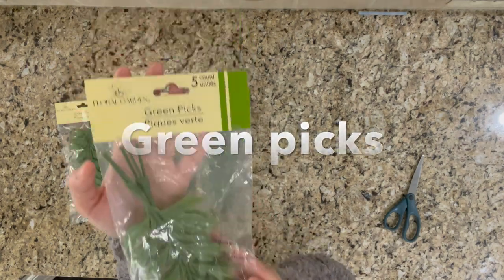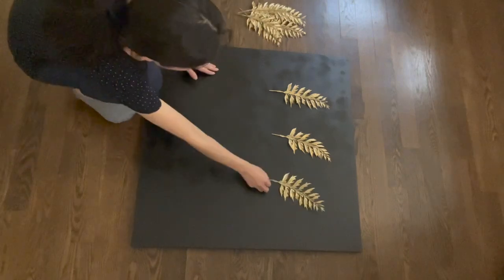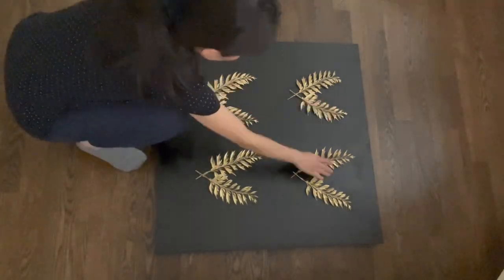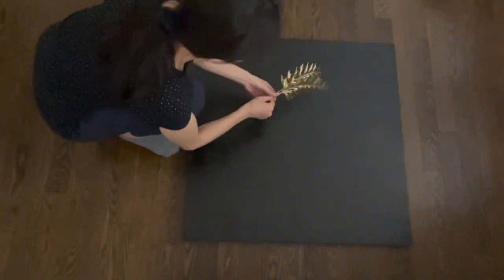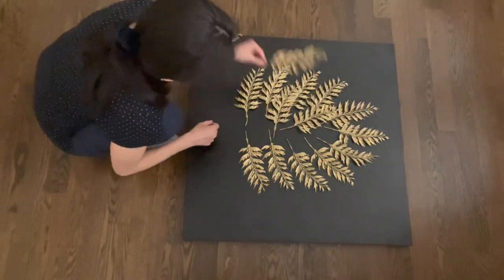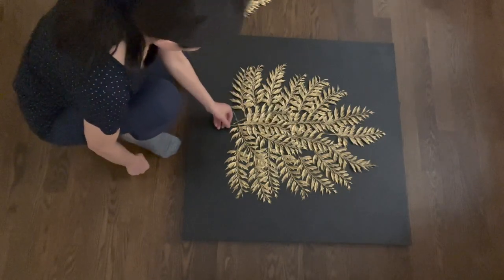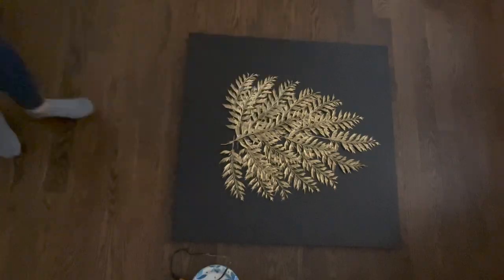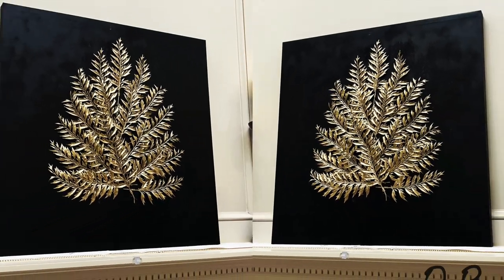Beautiful Home Decor DIY with This Dollar Tree Hack!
In this video, I show you how to make this beautiful wall decor using Dollar Tree items. I hope that you like the video.

***My other wall mirror DIY Videos:

1. How to DIY a sunburst wall mirror using spoons  / dollar tree hack/ simple wall décor DIY

2. How to DIY a large and elegant hallway wall mirror using charger plates /dollar tree hack/ stairway décor DIY

3. How to DIY a large and high-end looking wall mirror using pool noodle Dollar Tree Hack/Simple Wall Mirror DIY

4. How to DIY a stunning 3D wall mirror using paper cups/Dollar Tree Hack/Simple Wall Mirror DIY

5. How to DIY teardrop mirror using toy car track/ Dollar Tree Hack/ Simple mirror DIY

6. How to DIY Large Wall Mirror With Amazing 3D Effect Using Dollar Tree Items/ Entry/Hallway Decor DIY

7. How to DIY an EASY Sunburst Mirror | Leaf Rake Hack | Dollar Tree Hack | Simple Wall Mirror DIY

8. How to DIY  Large 3D Wall Decor| Dollar Tree Hack| Simple Wall Decor DIY| Party Hat Hack

9. How to DIY Large 3D Wall Decor | Dollar Tree Hack| Simple Wall Decor DIY | Plastic Bowl Hack

10. How to DIY Large Wall Mirror | Dollar Tree Hack| Simple Wall Decor DIY | Plastic Trellis Hack

11. How to DIY Large 3D Wall Mirror| They Look Like Real Brass Mirrors| Dollar Tree Hack

12. How to DIY a 26'' BOWL Wall Decor| Halloween Chain Hack| Dollar Tree Hack| Simple wall decor DIY

I will upload new videos each week!